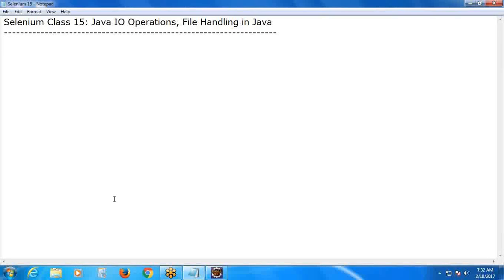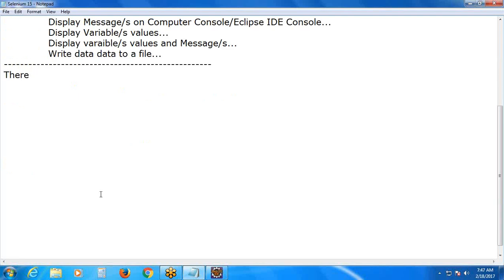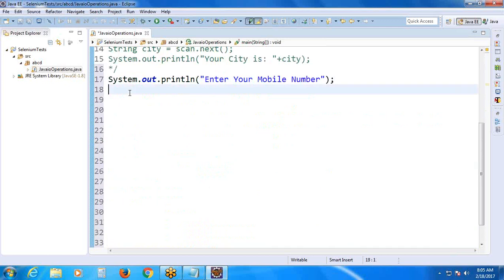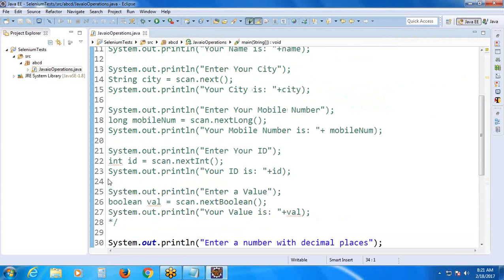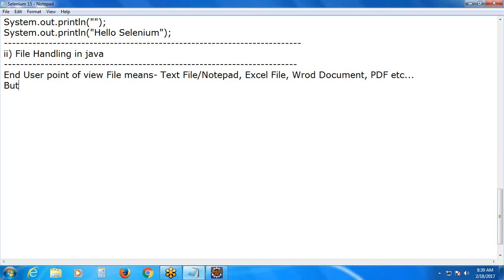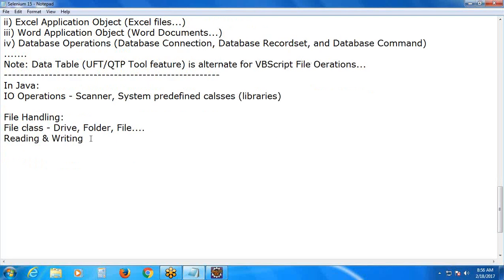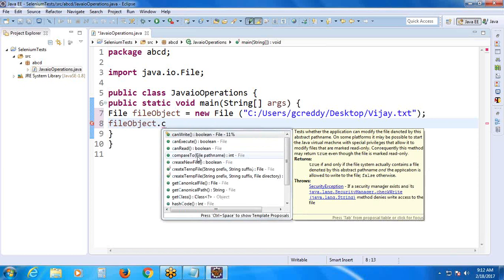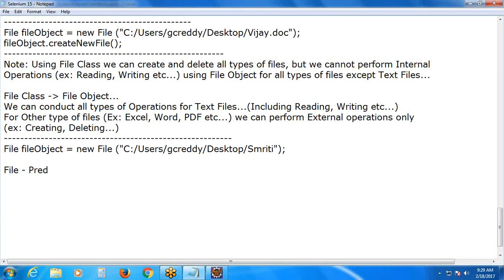Selenium 15: Java IO Operations, and File Handling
Java Input and Output Operations, and File Handling in Java, Java for Selenium, Reading input in Java using Input Devices like Keyboard and Mouse, Handling computer Files in Java using File Class, and Output Operations in Java using System Class. Reading and Validating Input data in Java Programming.
i. Java IO Operations

Input:
 Input using Input Devices Keyboard & Mouse.
Read data from Files Text/Excel file/Database files.
 *Read data from Application Objects/Elements
Output:
 Display Message/s on Computer Console/Eclipse IDE Console...
 Display Variable/s values...
 Display varaible/s values and Message/s...
 Write data data to a file...

There are three ways available in Java for reading input,

1. Scanner
2. DataInputStream
3. BufferedReader

Note: using java.util.Scanner is the easier way ant it includes many methods to check input is valid or not.
Example for Reading Input using Input Devices:

Scanner scan = new ScannerSystem.in.;//System.in is an Input Stream

System.out.println"Enter Your Name".;
String name = scan.nextLine.;
System.out.println"Your Name is: "+name.;

System.out.println"Enter Your City".;
String city = scan.next.;
System.out.println"Your City is: "+city.;

System.out.println"Enter Your Mobile Number".;
long mobileNum = scan.nextLong.;
System.out.println"Your Mobile Number is: "+ mobileNum.;

System.out.println"Enter Your ID".;
int id = scan.nextInt.;
System.out.println"Your ID is: "+id.;

System.out.println"Enter a Value".;
boolean val = scan.nextBoolean.;
System.out.println"Your Value is: "+val.;

System.out.println"Enter a number with decimal places".;
double d = scan.nextDouble.;
System.out.println"Your Number is: "+d.;

System.out.println"Enter a Character".;
char a = scan.next..charAt0.;
System.out.println"Your Characrer is: "+a.;

Display Output on the Console:

System.out.printlna.;//10
System.out.printlna+b.;//30
System.out.println"Welecome to Java World".;
System.out.println"a value is: "+a.;//a value is: 10
System.out.println"Addition of a, b is: "+a+b..;//Addition of a, b is: 30
System.out.println"".;
System.out.println"Hello Selenium".;

ii. File Handling in java

End User point of view File means- Text File/Notepad, Excel File, Wrod Document, PDF etc...
But Computer point view every thing is file - Drive, Folder, File, Database.
In VBScript, IO operations & Handling Files...
IO Operations - InputBox, MsgBox built-in Functions
File Handling-
i. FileSystemObject Drives, Folders, Files. - Flat File/Text File/Notepad
ii. Excel Application Object Excel files.
iii. Word Application Object Word Documents.
iv. Database Operations Database Connection, Database Recordset, and Database Command.
Note: Data Table UFT/QTP Tool feature. is alternate for VBScript File Oerations...
In Java:
IO Operations - Scanner, System predefined calsses libraries.

File Handling:
File class - Drive, Folder, File.
Reading & Writing BufferedReader, BufferedWriter.
ii. Excel Files - jxl jar...
*Import third party jar files and add to Java Project in Eclipse IDE.